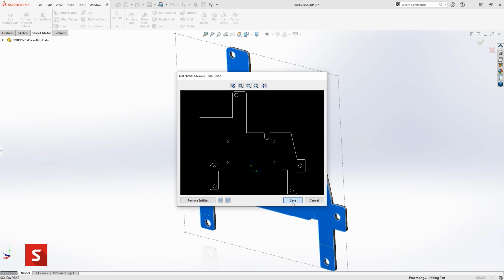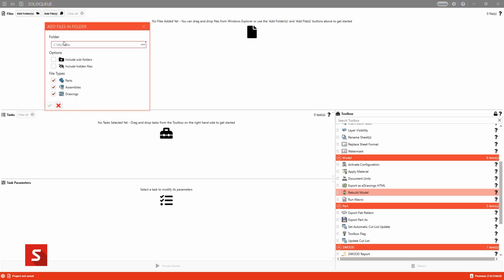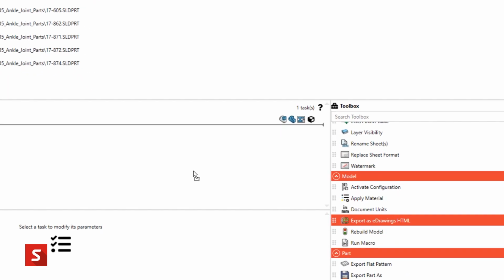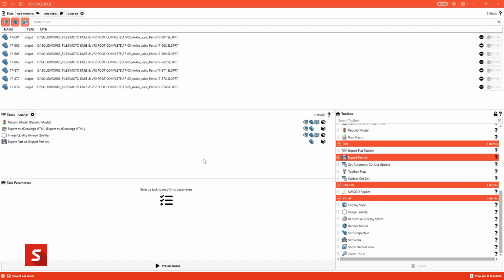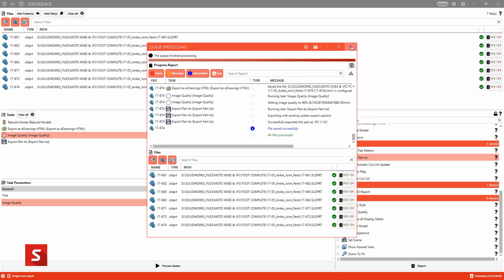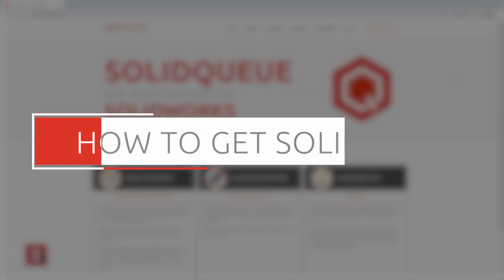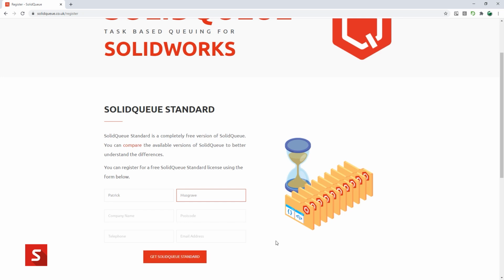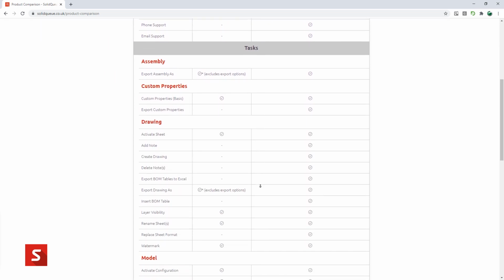Introducing SolidQueue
Save time by customising, automating and programming key sections of your workflow and get faster return on your SOLIDWORKS investment.

SolidQueue automates batch tasks allowing you to offload tedious and repetitive tasks reducing costly mistakes.

If your SOLIDWORKS routine involves the same button clicks time and again then get SolidQueue to do the work for you and free up your time to focus on what matters.